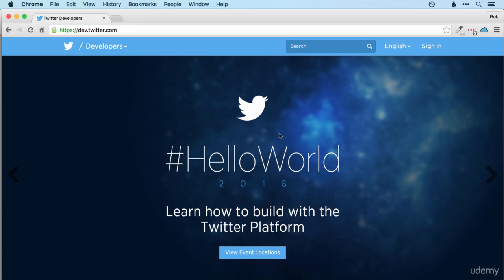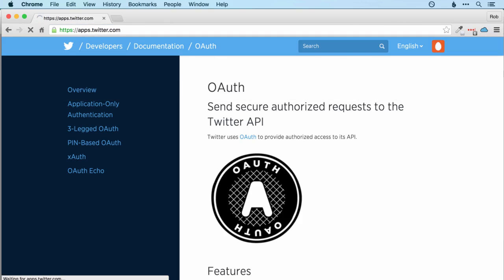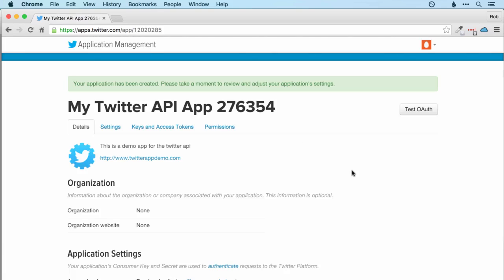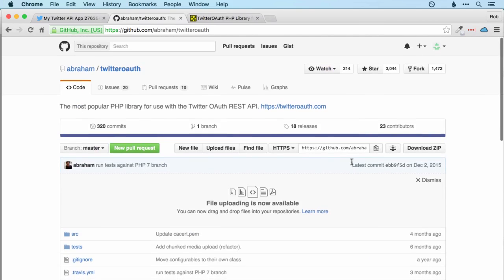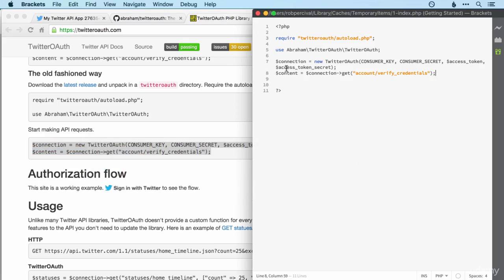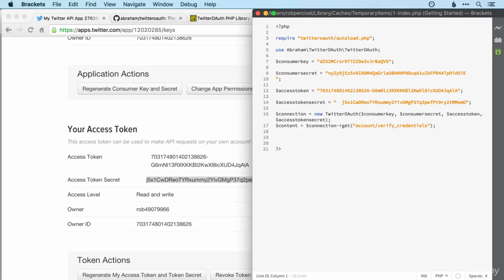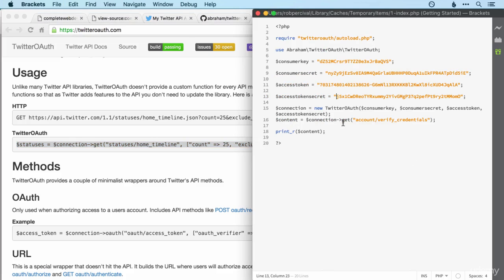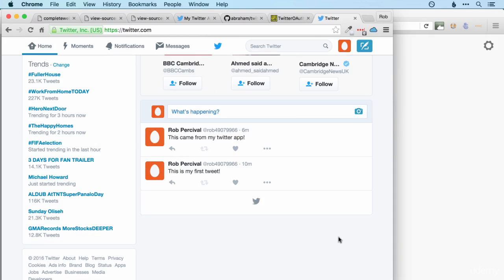The Twitter API